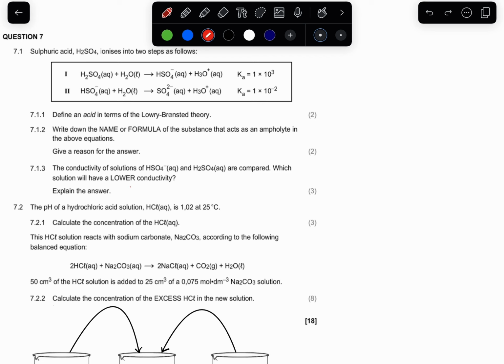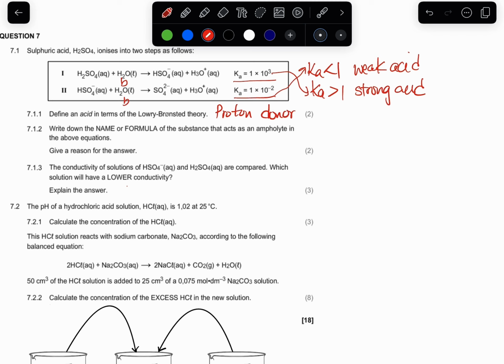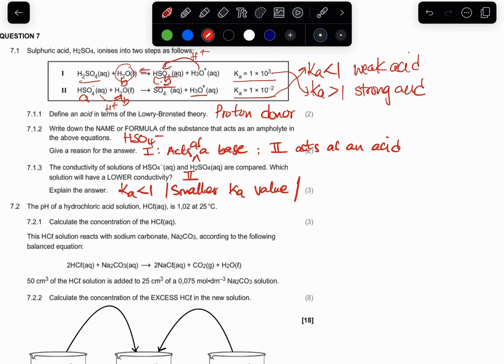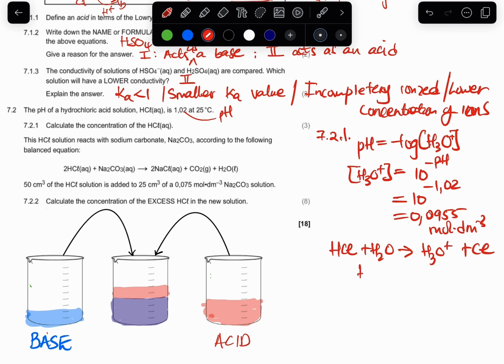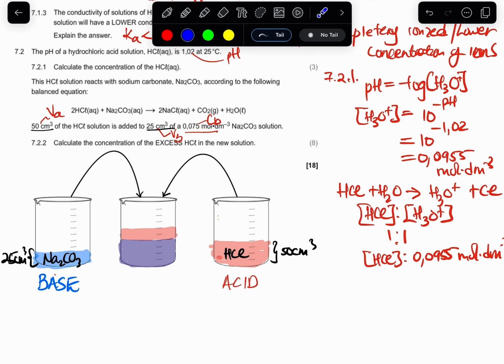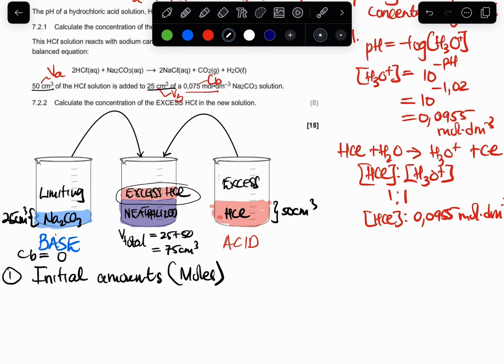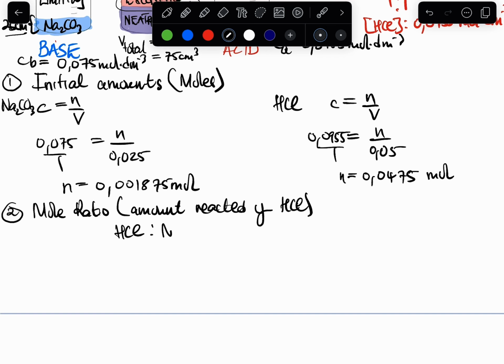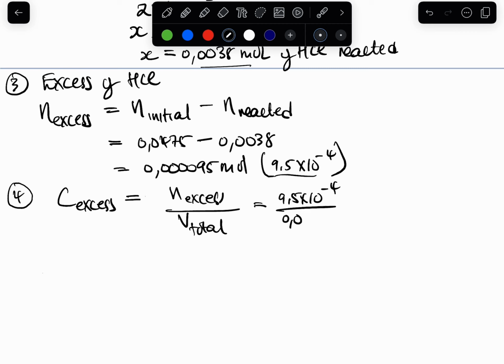Grade 12 Acids and bases | Past Exam Question Paper | Nov 2021